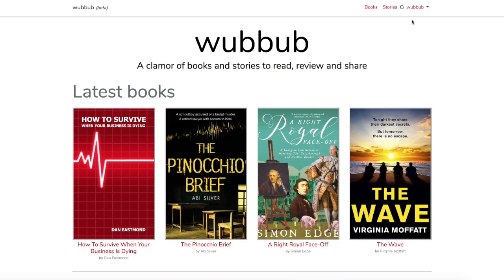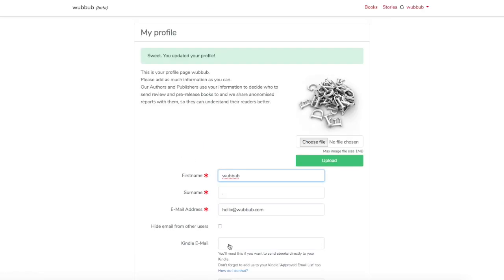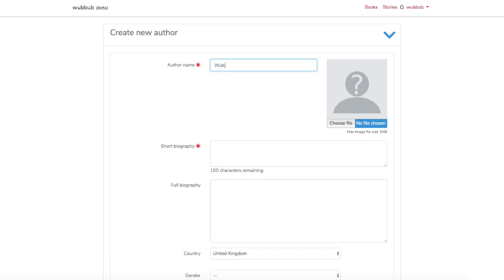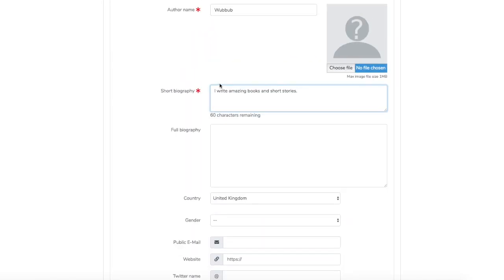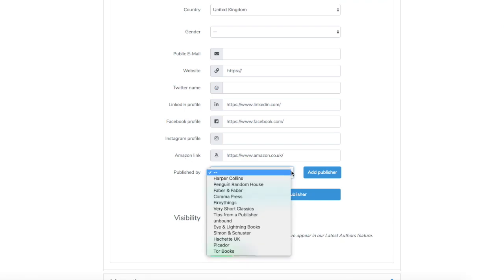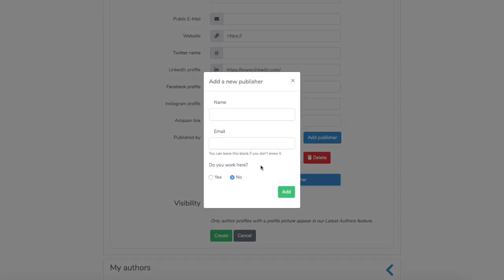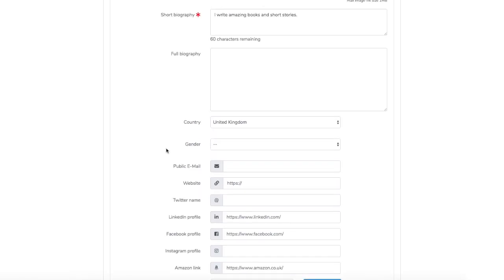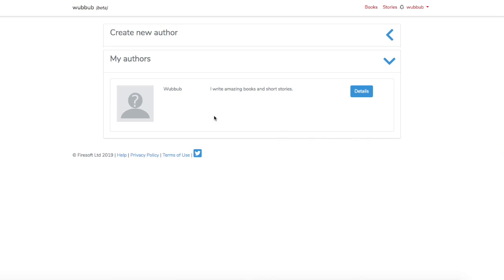Wubbub - How authors work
A short screencast about how to set up an author profile with wubbub.